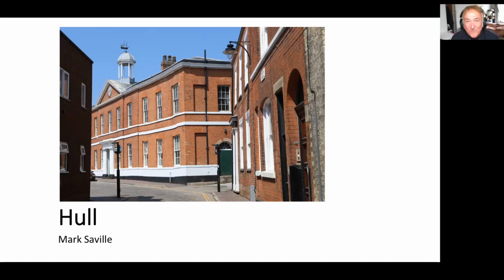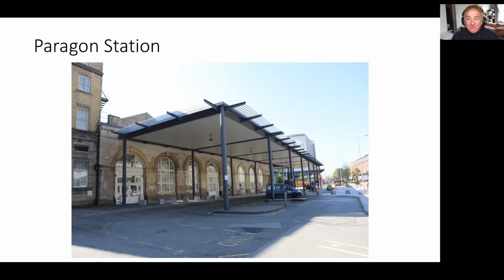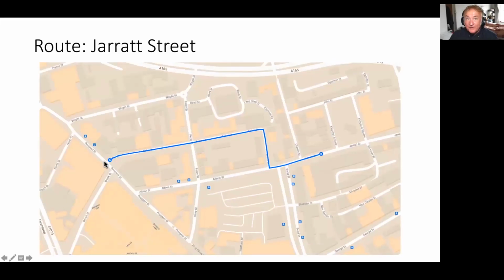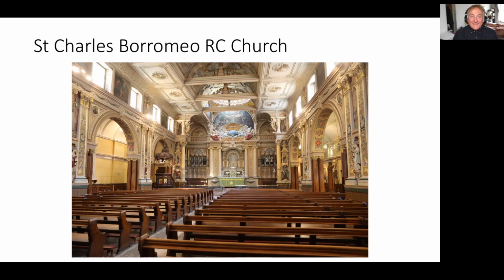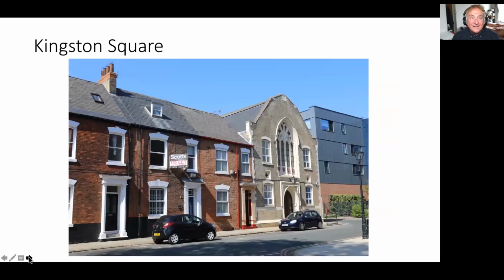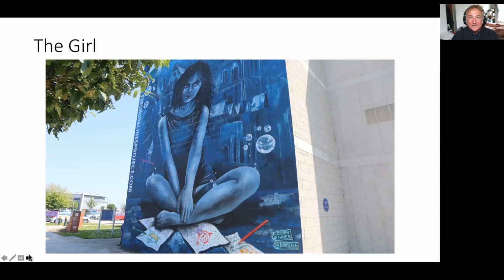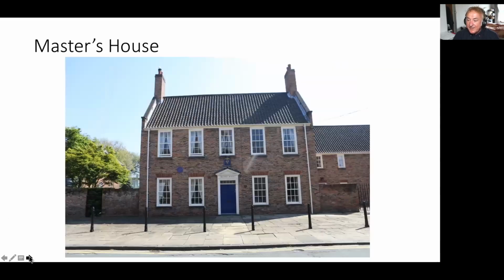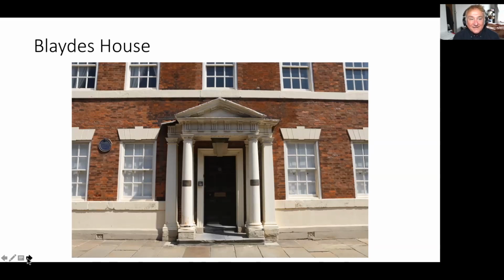Hull City Centre North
A route from Paragon station, across the north of the city centre - looking at fine Georgian buildings and St Charles Borromeo church, and via the Charterhouse (1780) to the old Dock Offices on the north section of the High Street. Full commentary with photos and video of the entire route.

Look out for more Hull films looking at the city centre, the Old Town and the Marina.